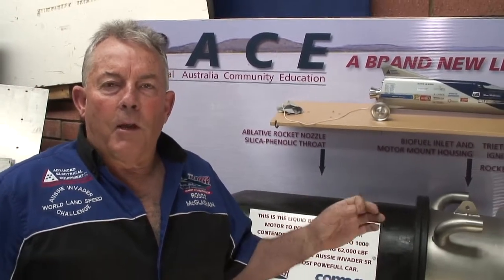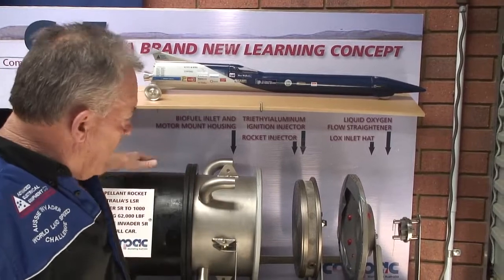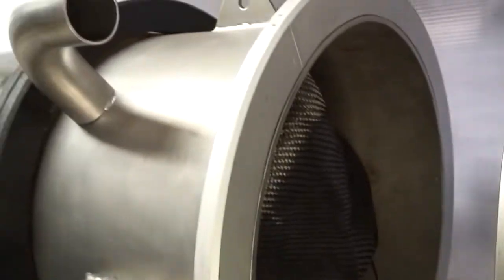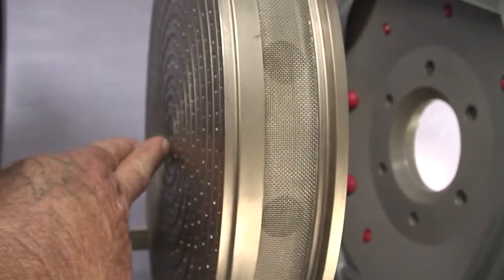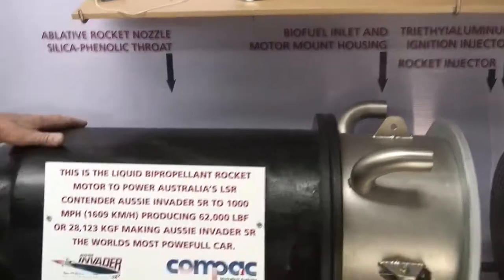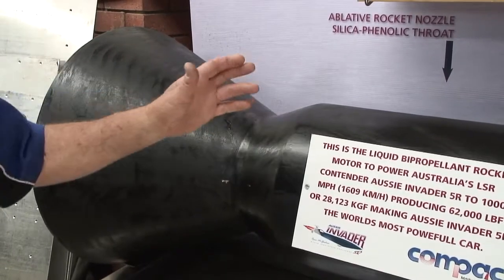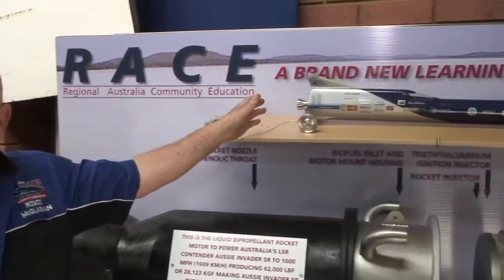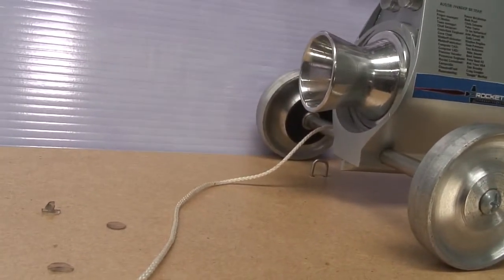Aussie Invader -- Vlog 4, Rocket Motor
Rosco explains in simple terms how the rocket motor works in the world's most powerful car, the 200,000hp Aussie Invader 5R.